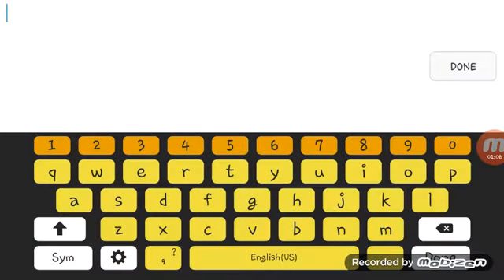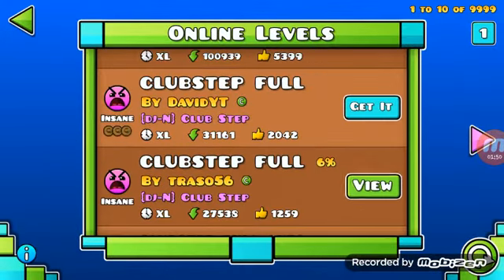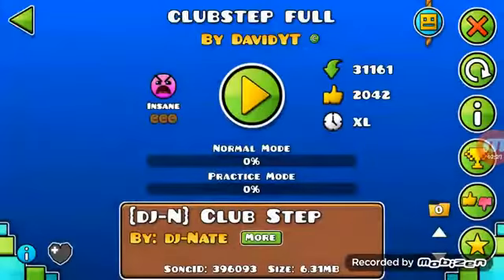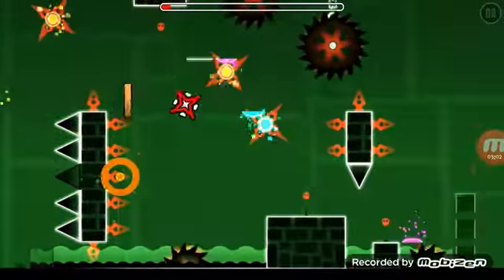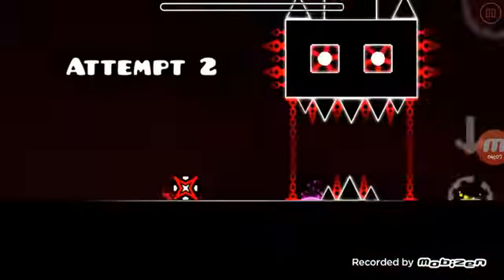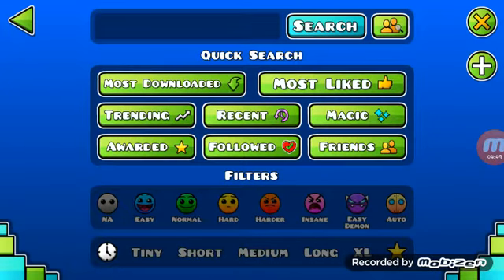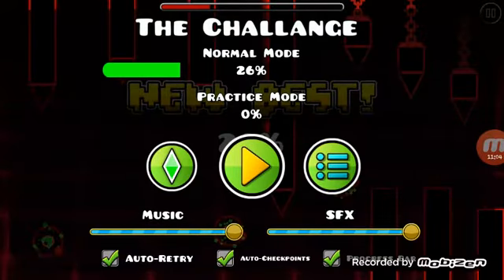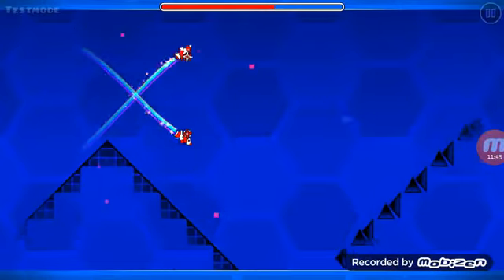trying out different levels [crapy intro]👹